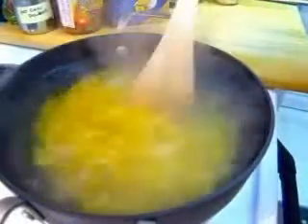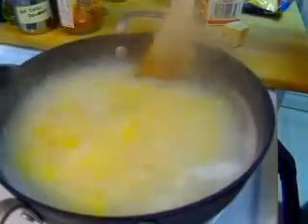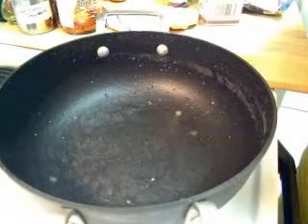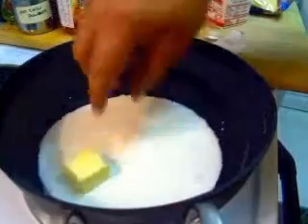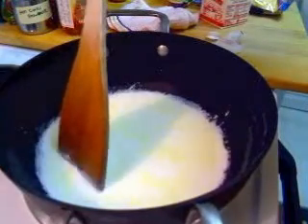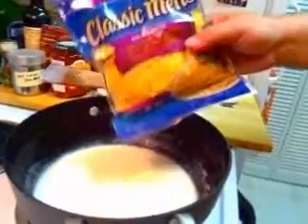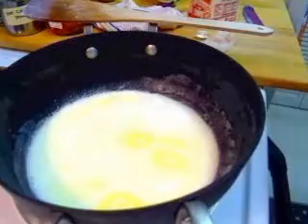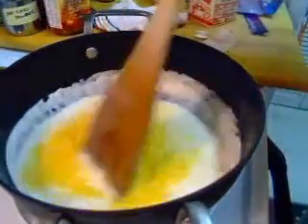Monkey Mac & Cheese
I love a good mac & cheese...